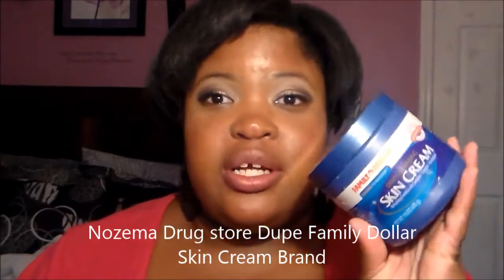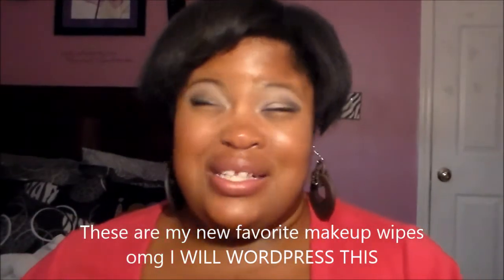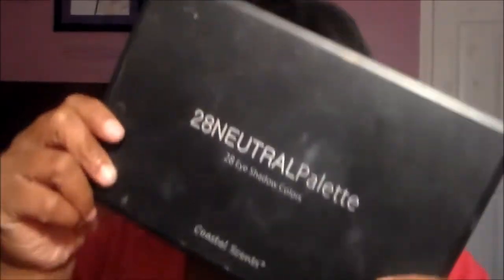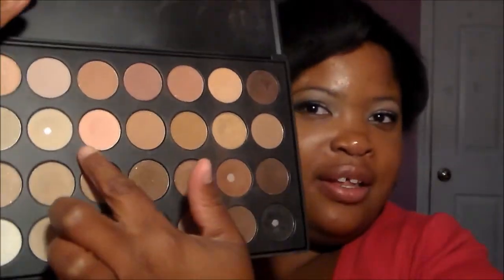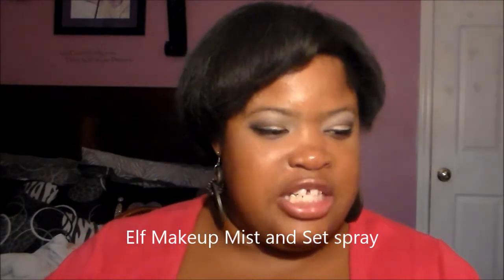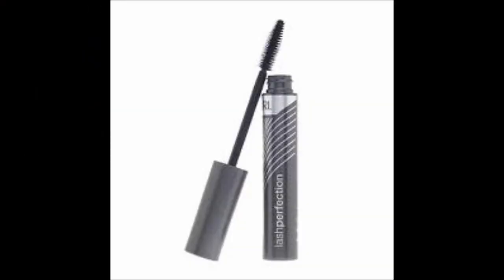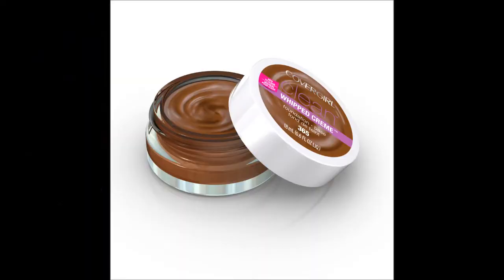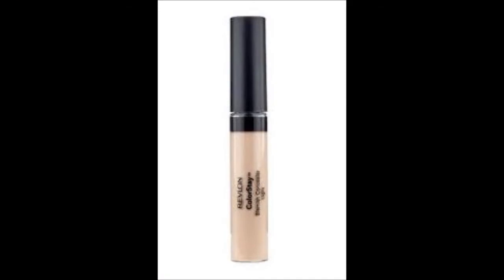Best in Beauty : July Favorites 2013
Sorry about the lateness of this video. Tight schedule this week due to work and this is my second time recording and editing this video it too forever too upload ! Hopefully this wont happened again :(